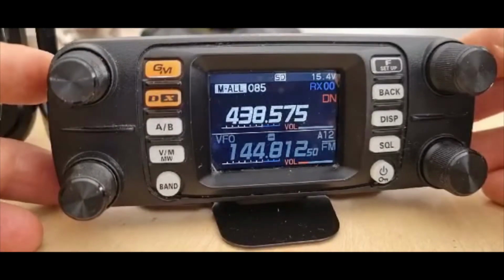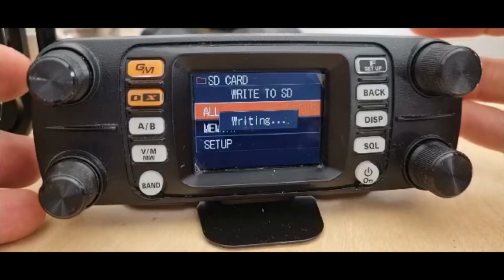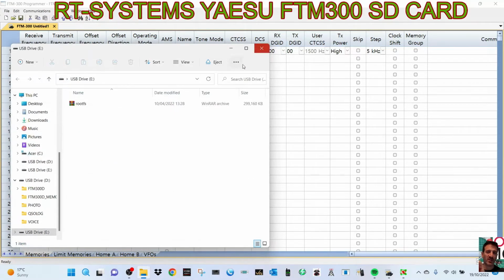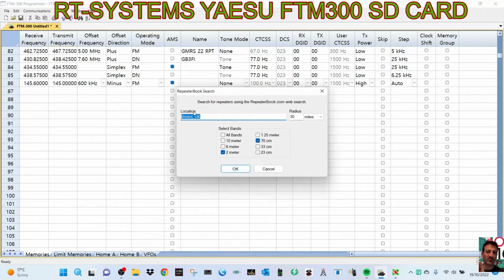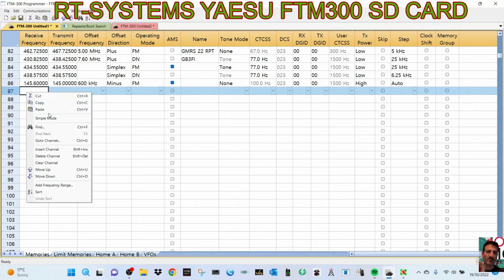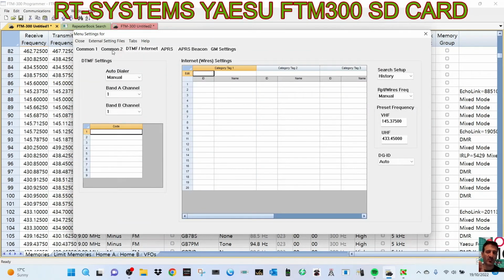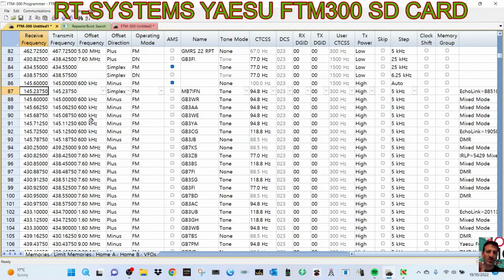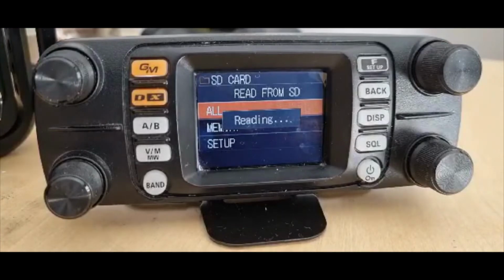RT-SYSTEMS - YAESU FTM300 Programme Using SD Card - No Cable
YAESU FTM300